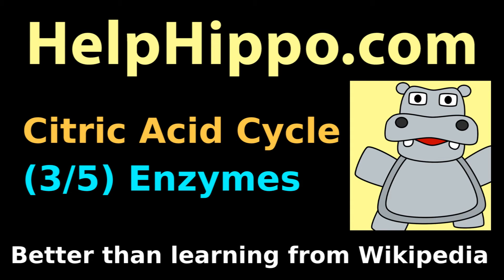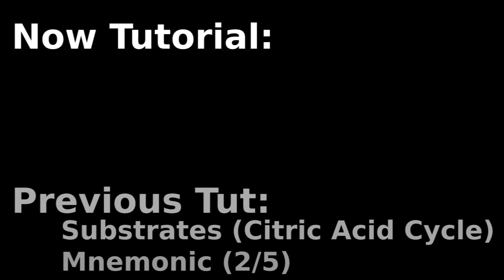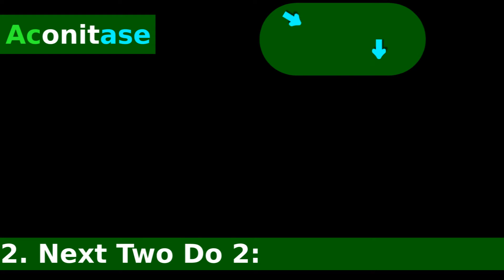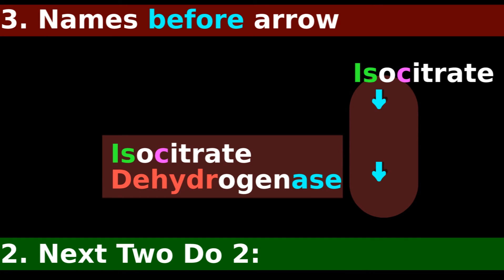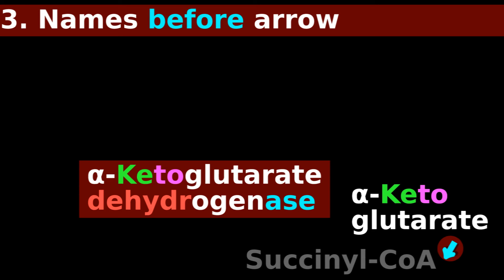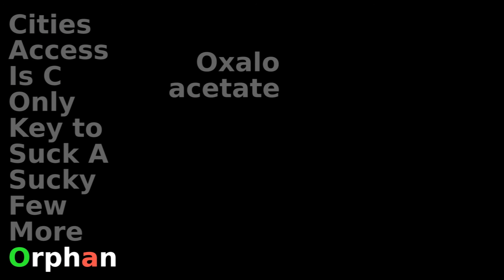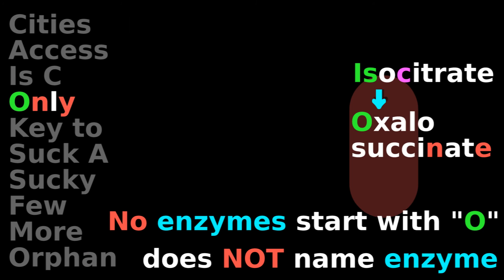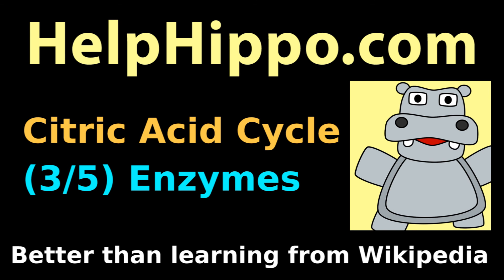Citric Acid Cycle Enzymes: Mnemonic Tutorial (3/5) Citrate Synthase Easy Fun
Citric acid cycle enzymes are named after the substrates learned in our previous tutorial.